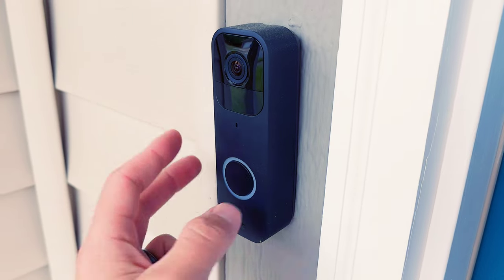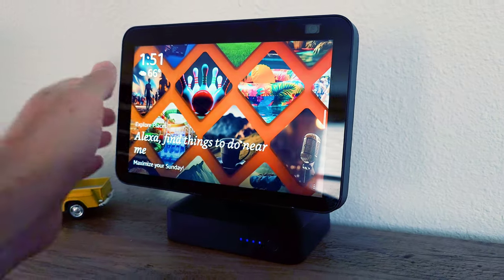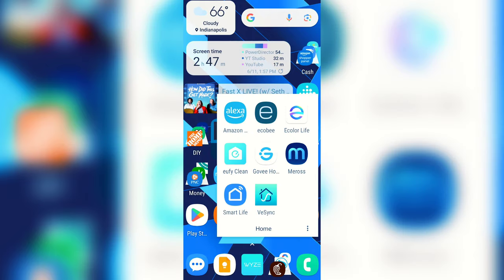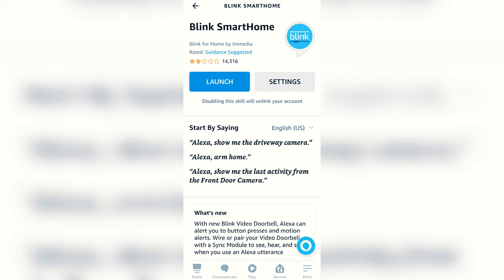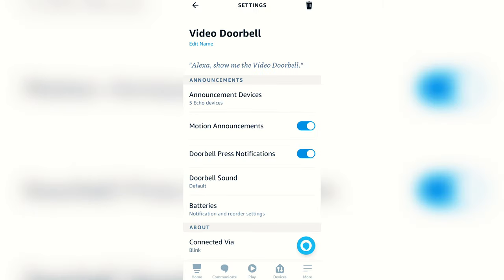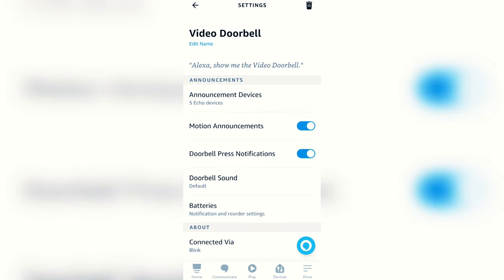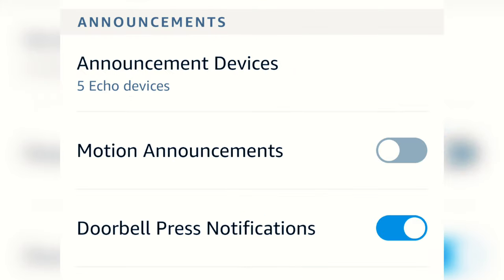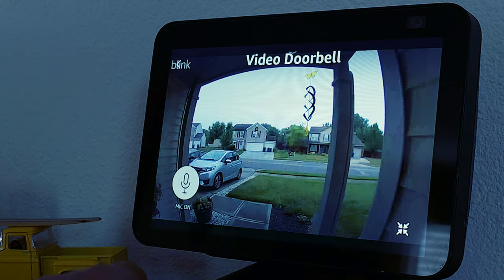How to: Make Blink Doorbell Chime Throughout The Home (Wireless Tutorial) 💯😁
This video will show you exactly how to get your echos to become a chime for your Blink Doorbell.